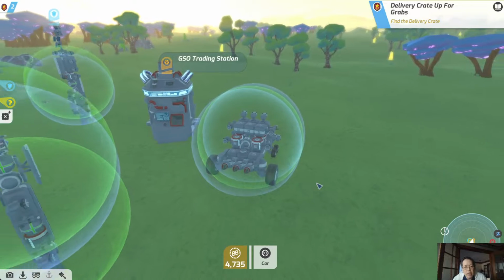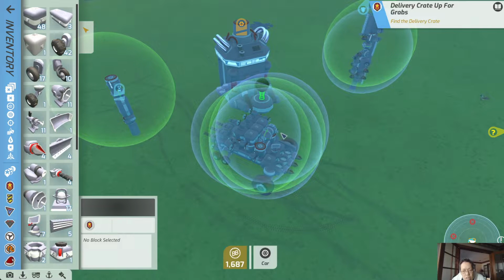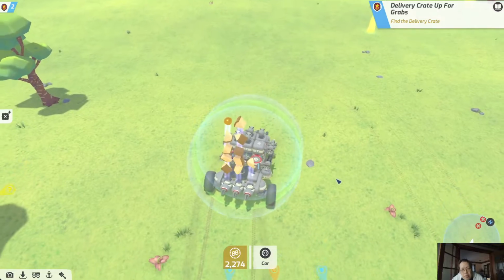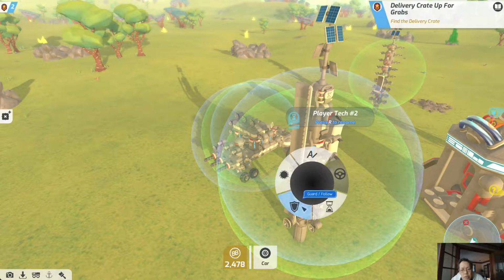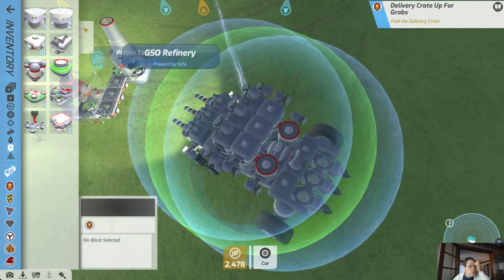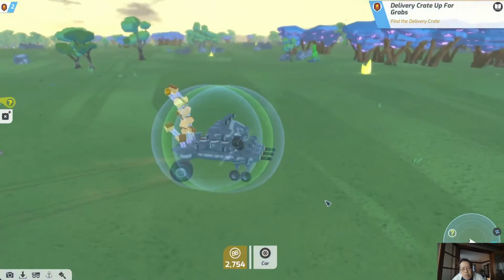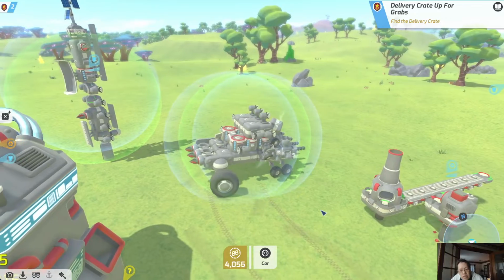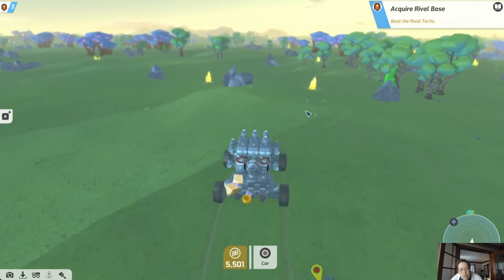20220613 Raw Twitch Stream 3 - TerraTech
I play TerraTech. Part 3!